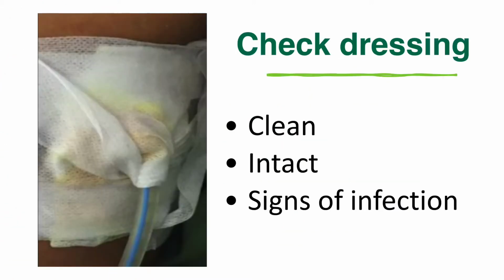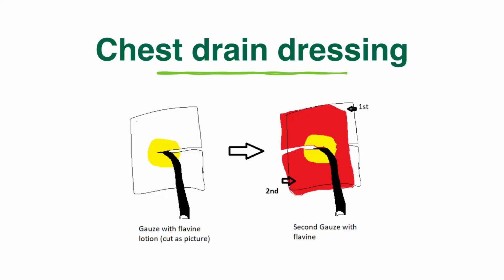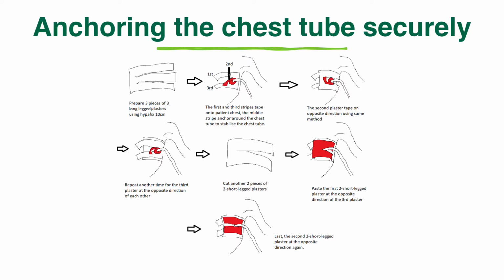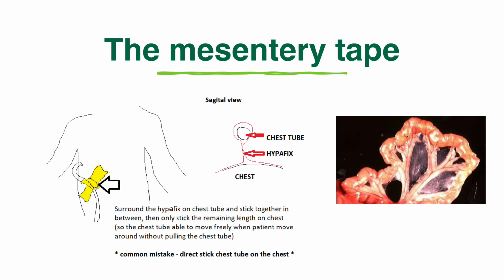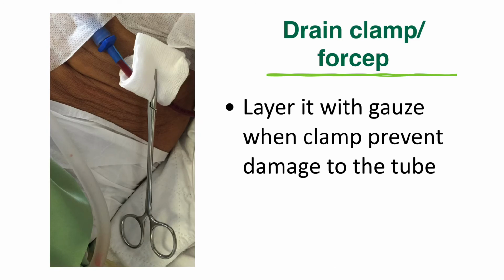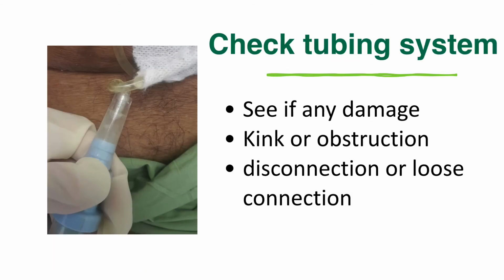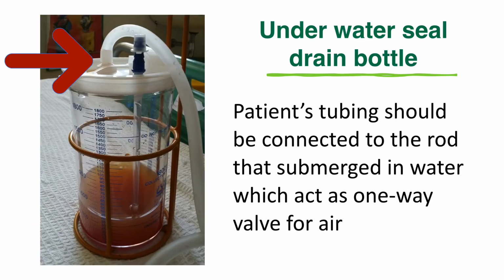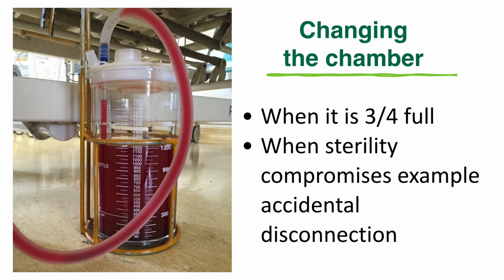Chest Tube care- practical aspect